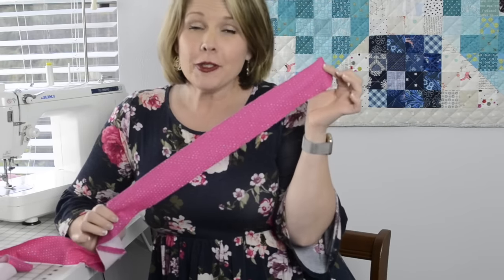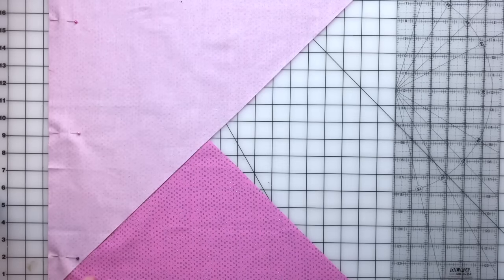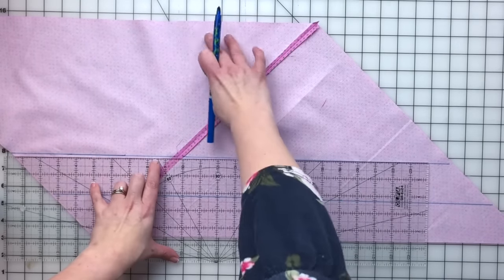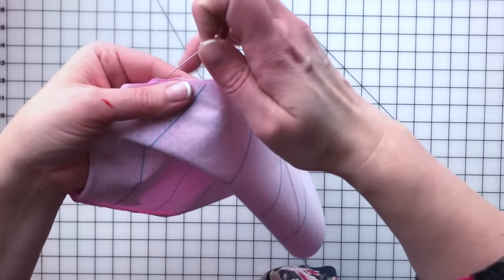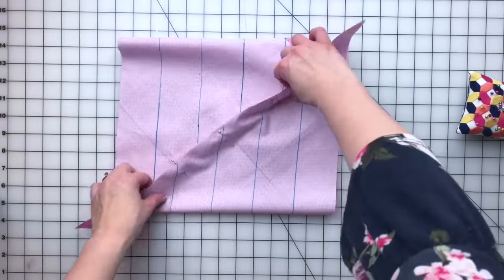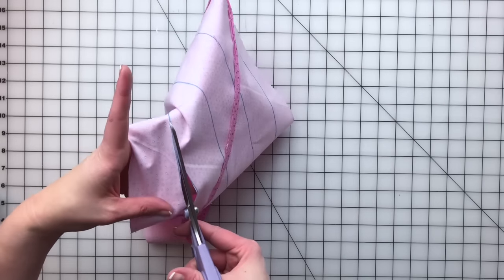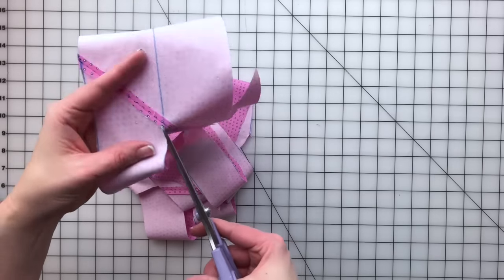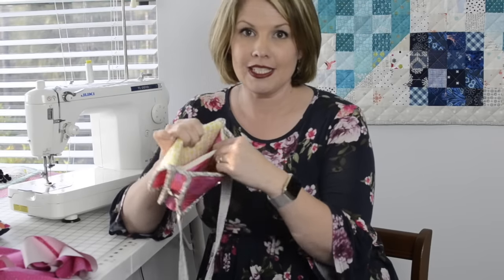DIY Continuous Bias Binding - Super Fast Sewing Tutorial!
Learn to make your own bias binding and get over 3 yards from a fat quarter!